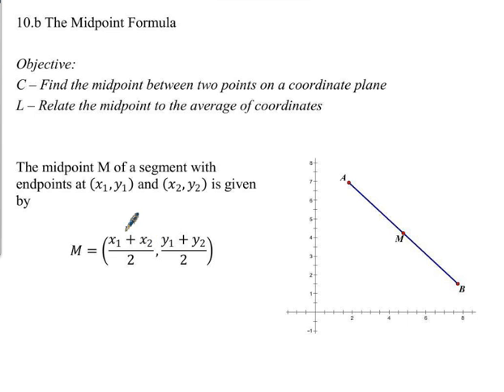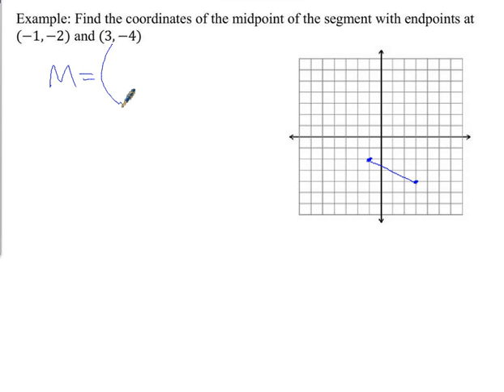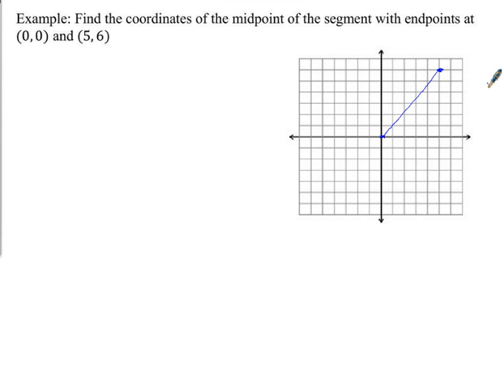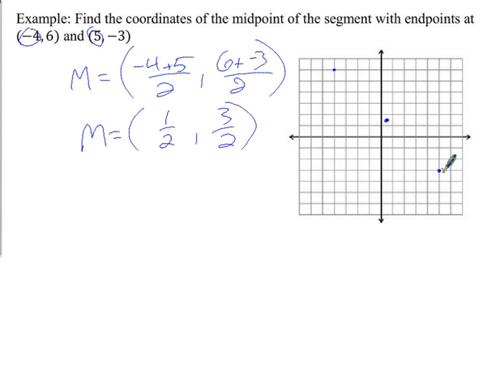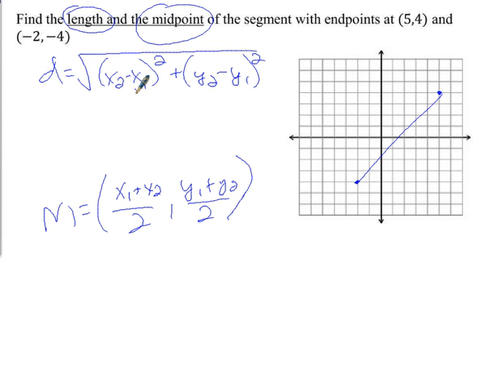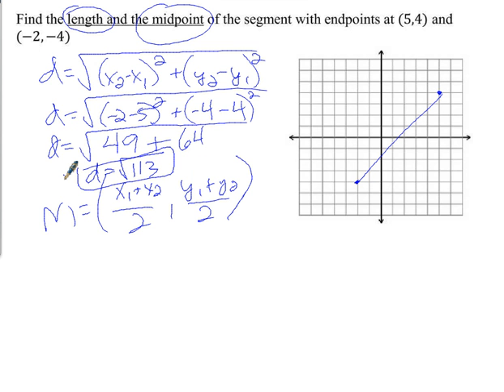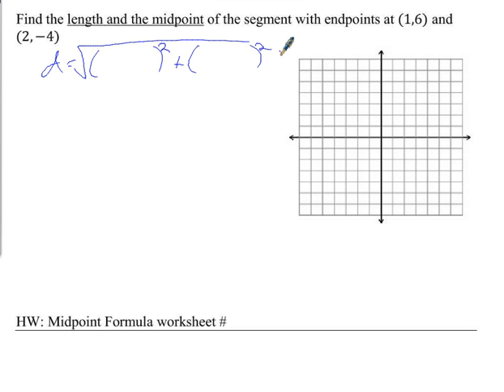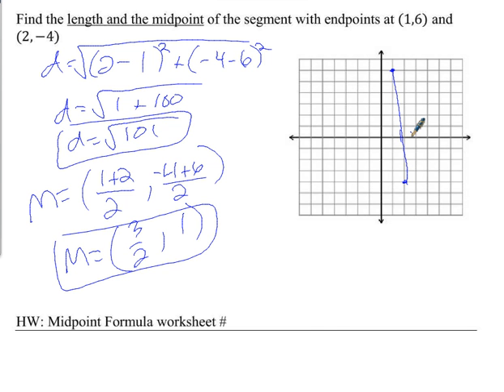A1 10 b Midpoint Formula